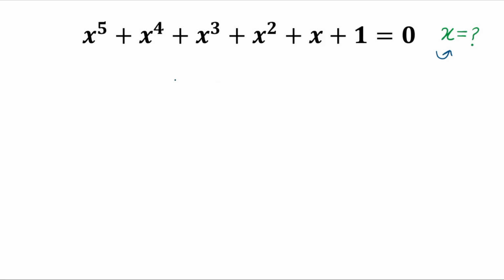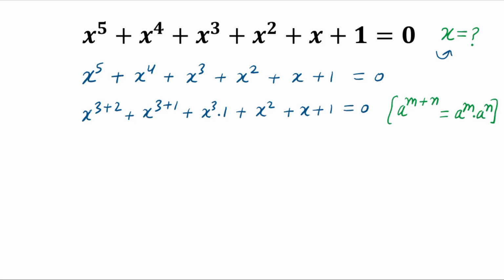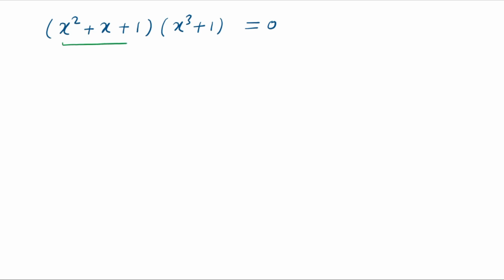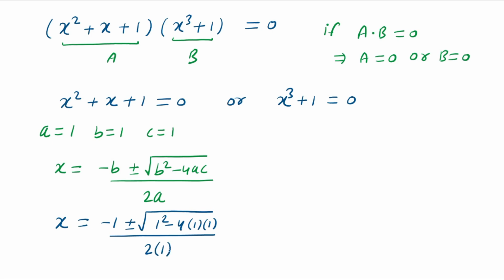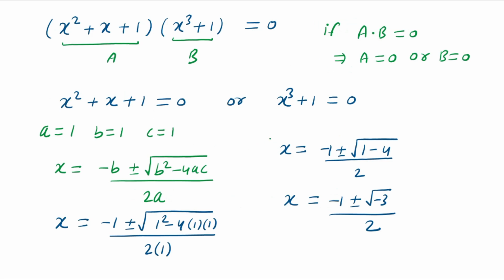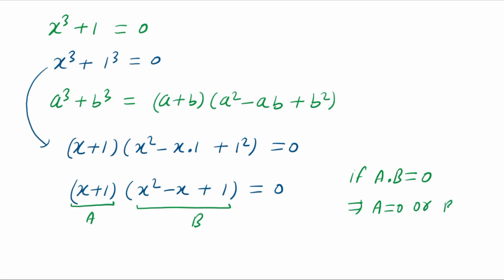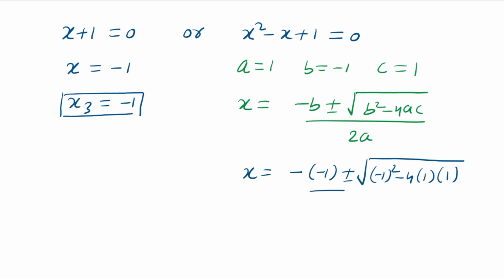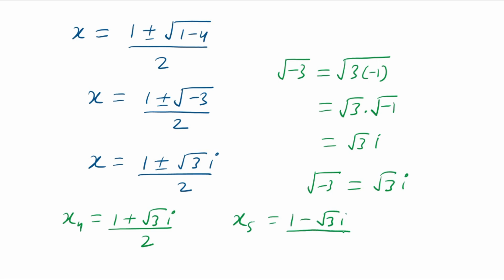A Nice Math Olympiad Algebra Problem | You should learn this trick?